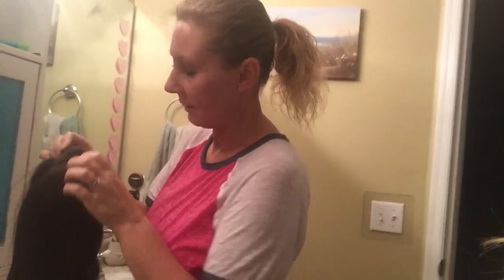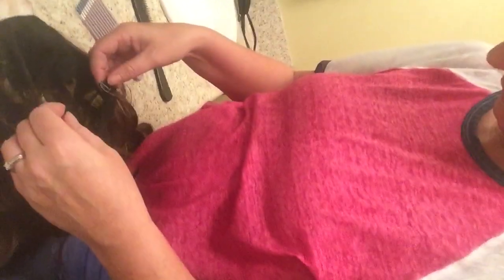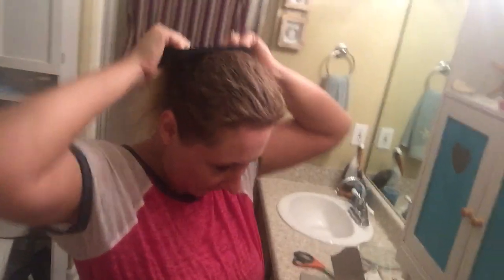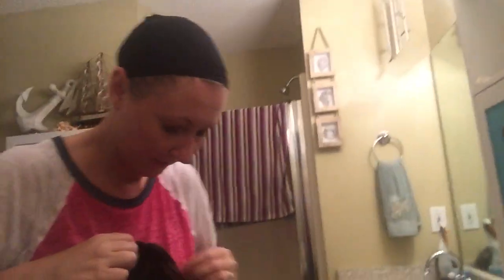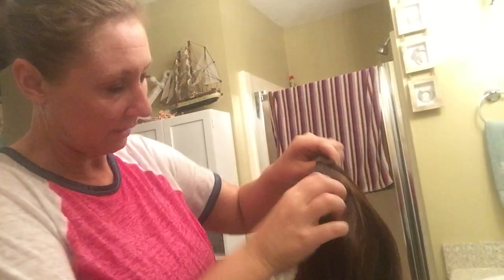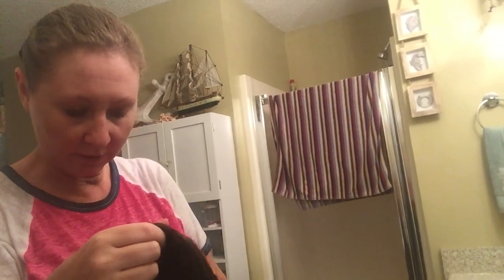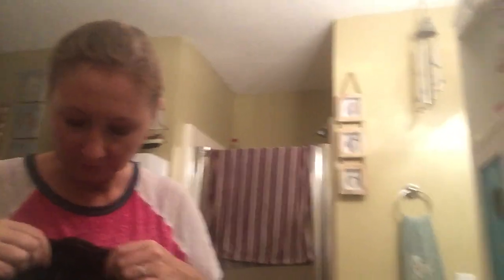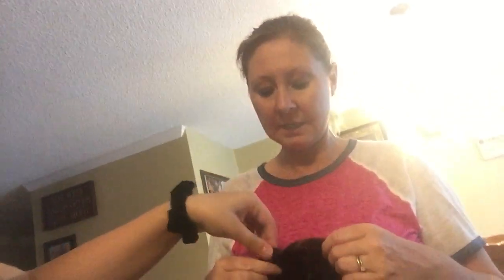Wig.com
Got it today let’s try it out. Not what I ordered at all or the video it had for this wig.